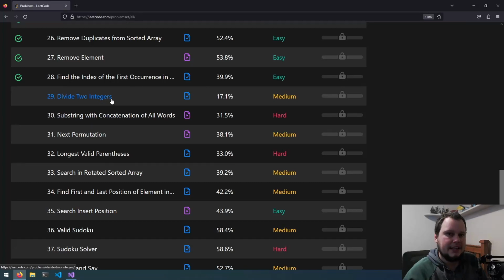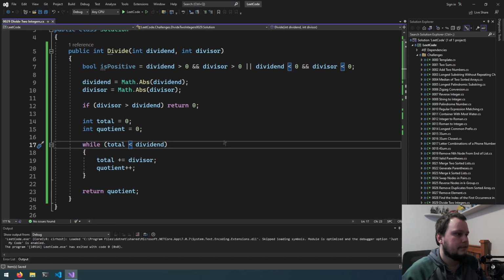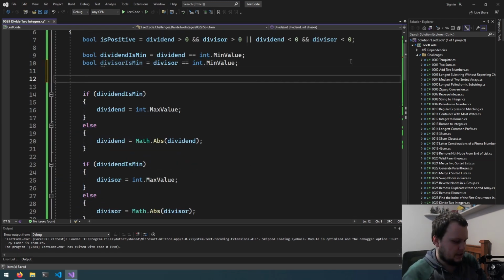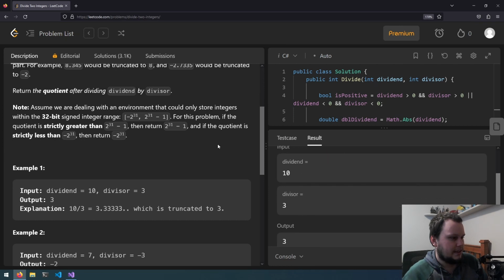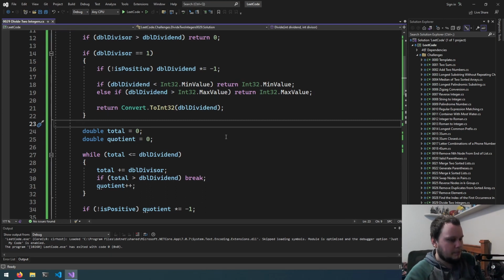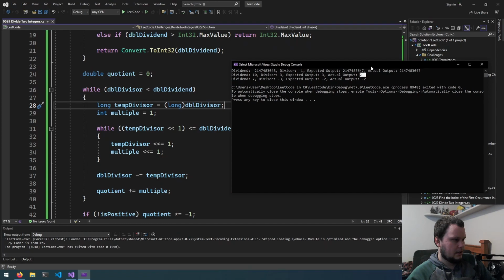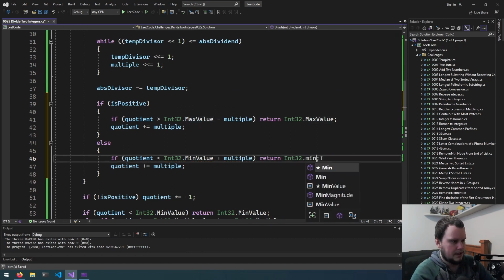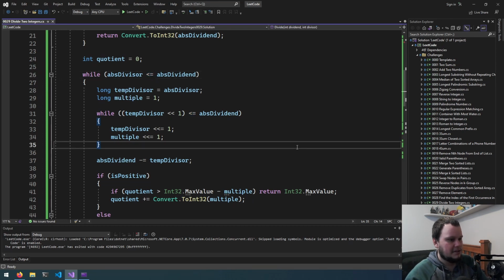LeetCode in C# | 29. - Divide Two Integers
LeetCode 29. Divide Two Integers